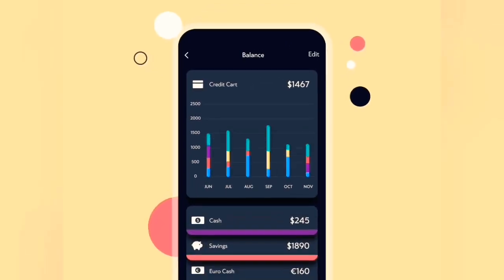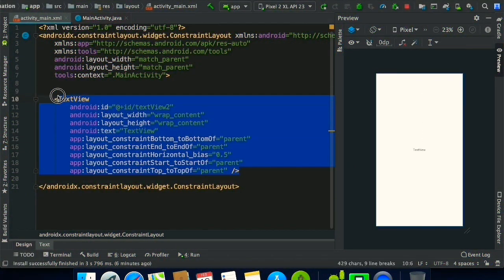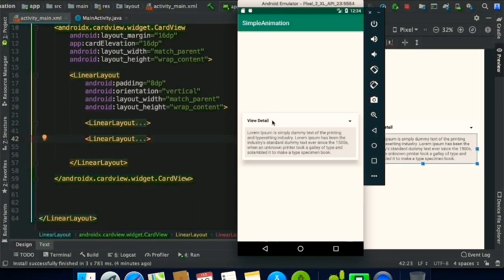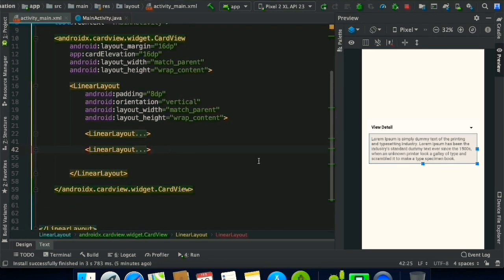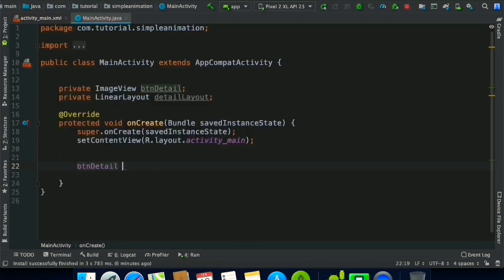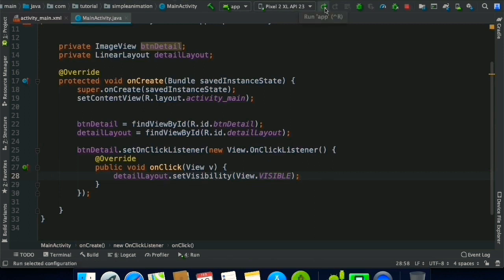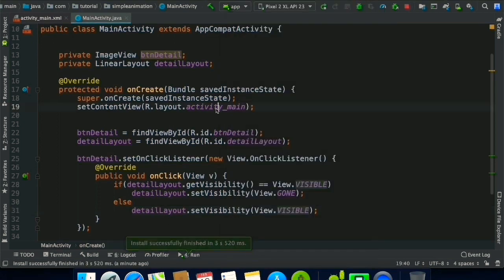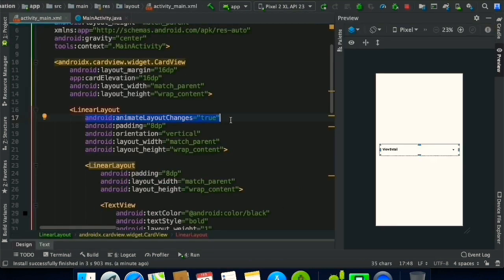How to auto animate in android ? 📱A simple way | Android animation tutorial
This video shows how you can animate your layouts in android apps with simple and easy steps